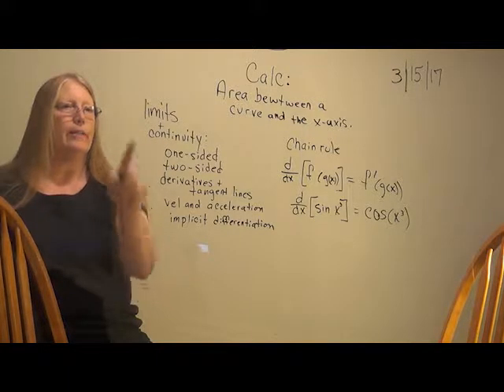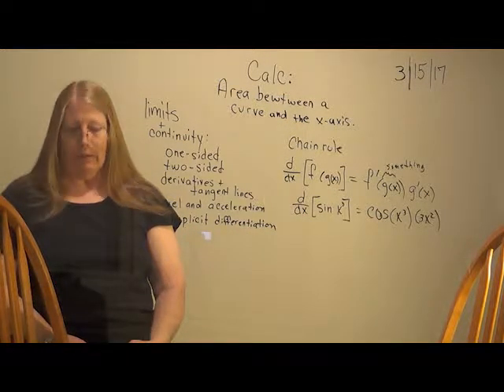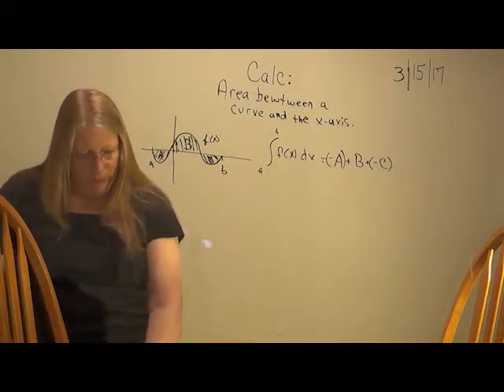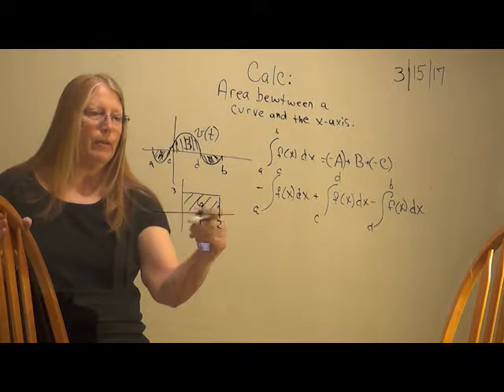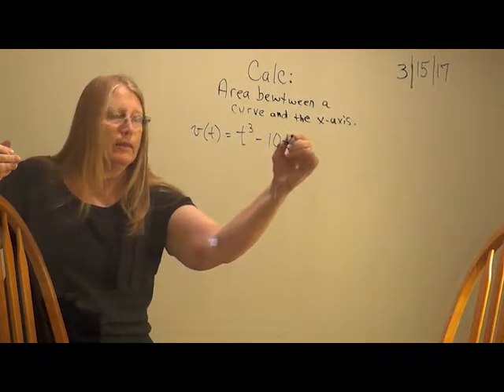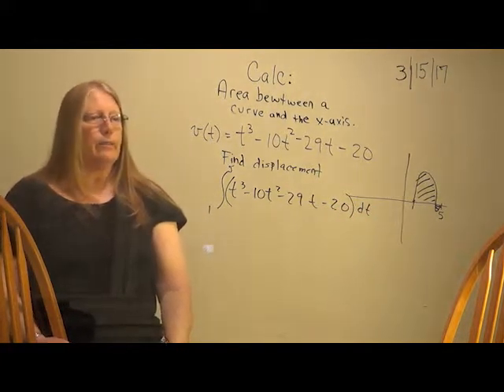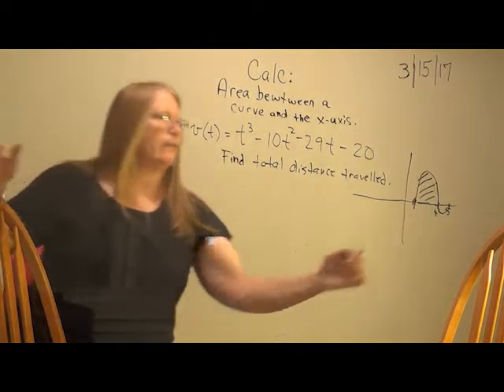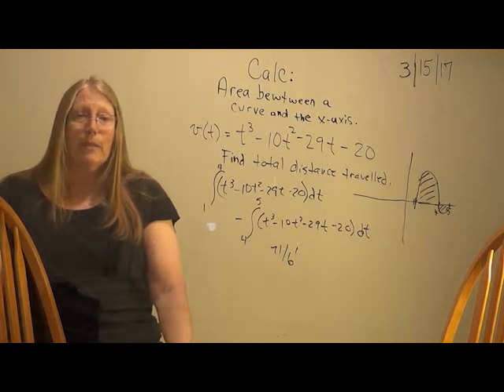Calculus 3/15/17 Area Between Curve and x-axis